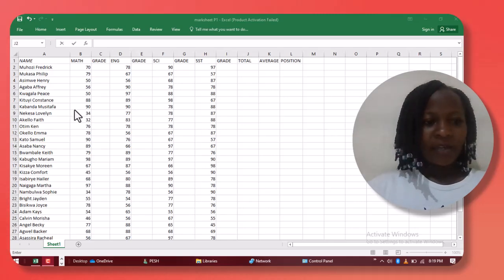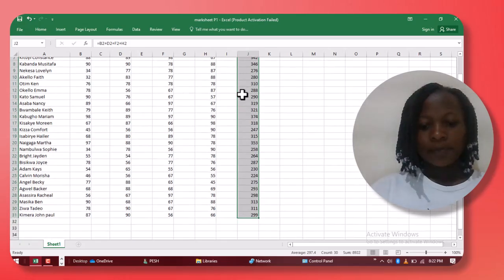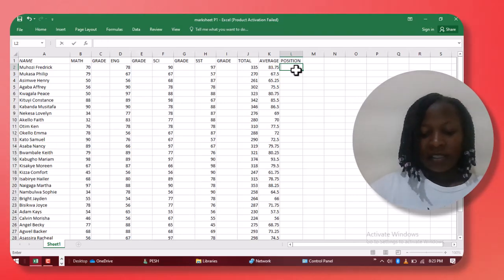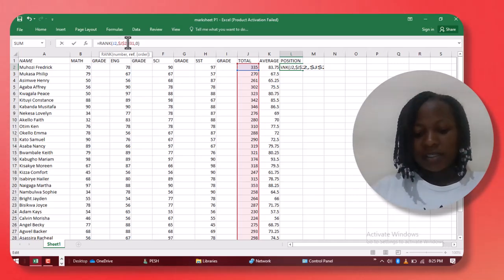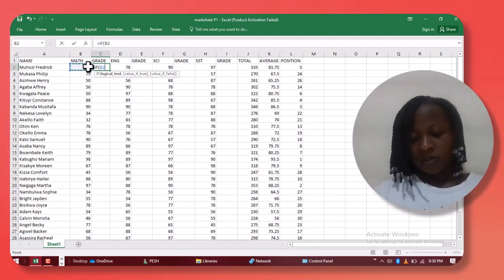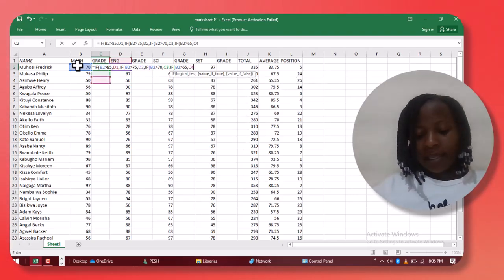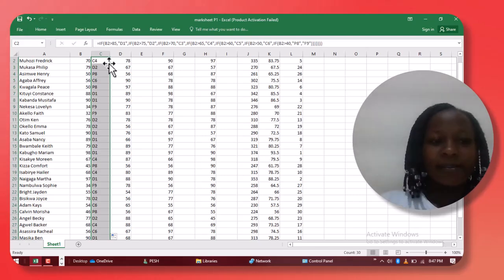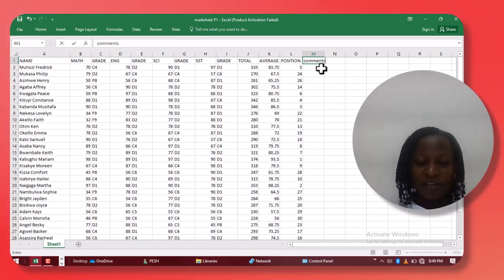How to make student MarkSheet and reports using spreadsheet application